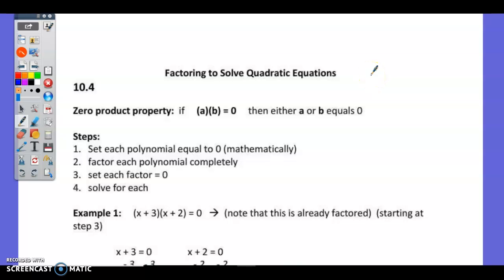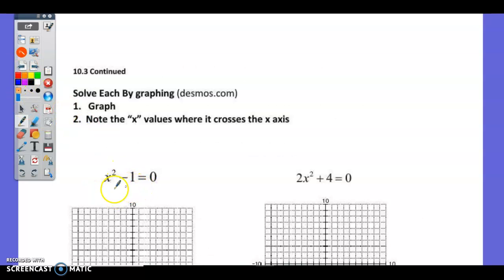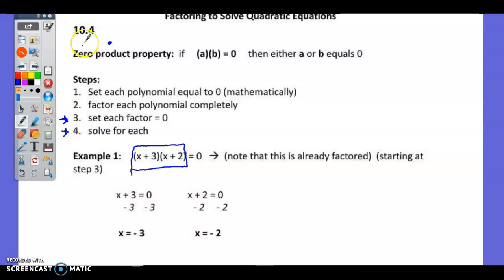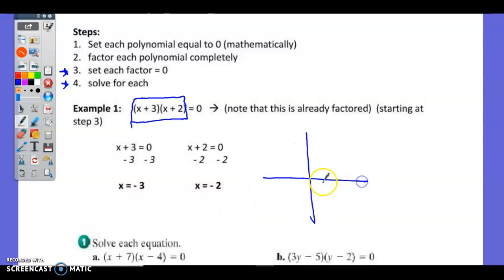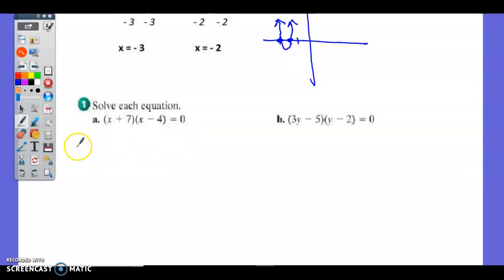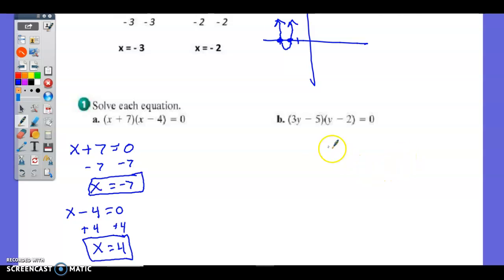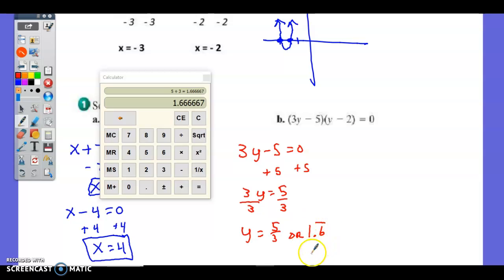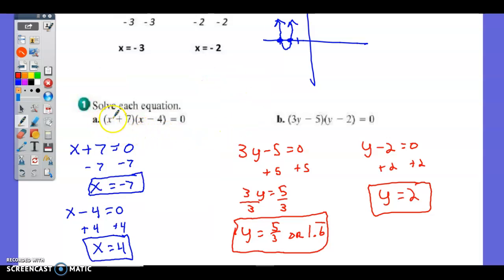10.4 part 1, zero product property